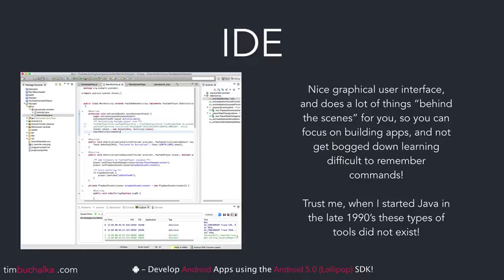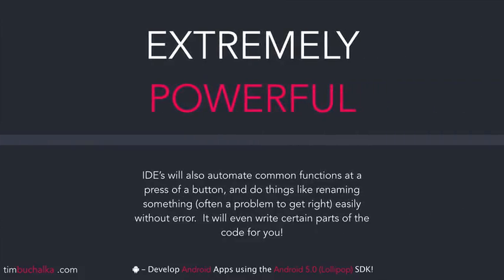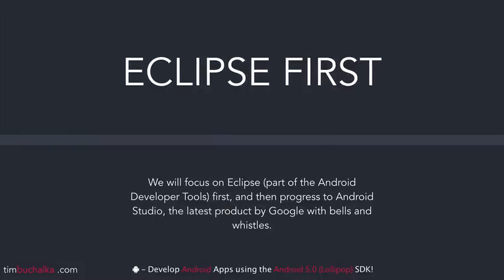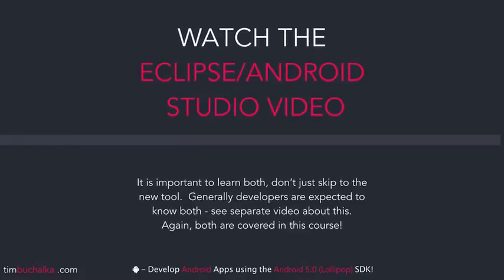Android Tutorial Learn Android Lollipop Development Create Java Android Apps Skillfeed 34